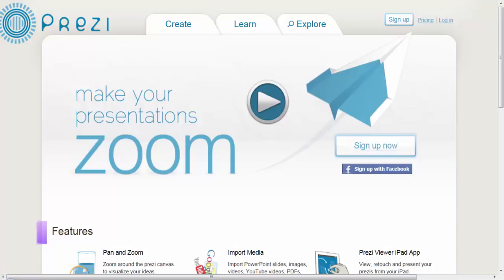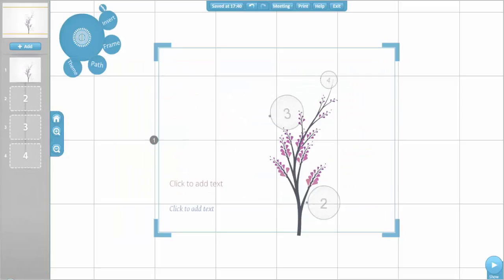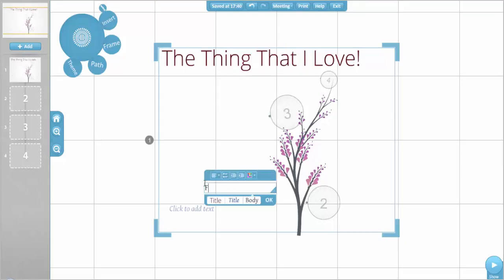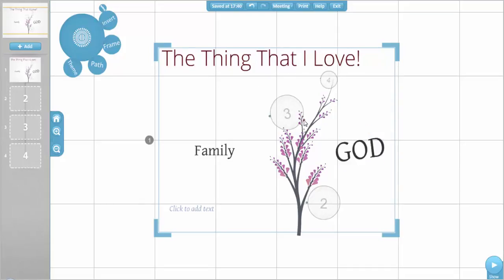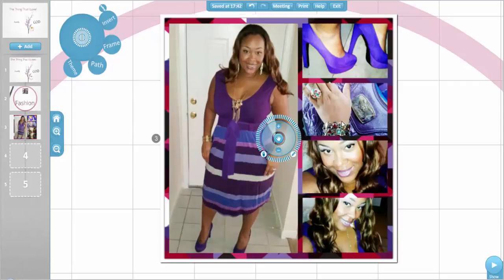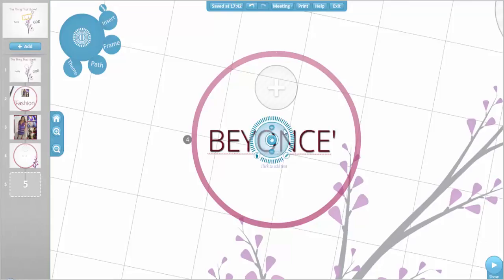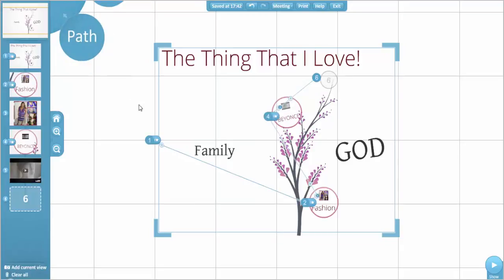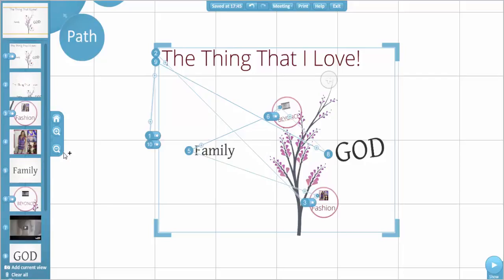Prezi1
This is my first Prezi tutorial from 2013